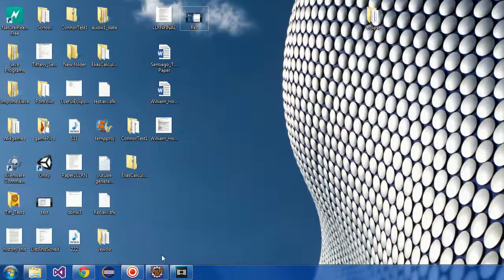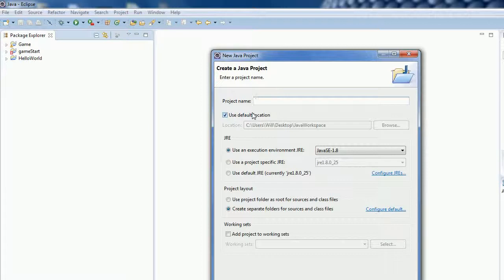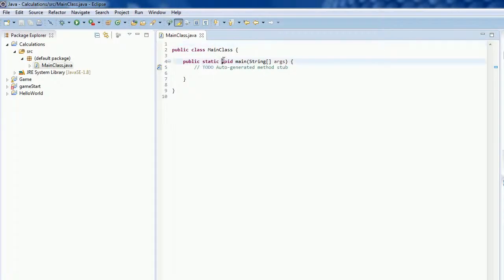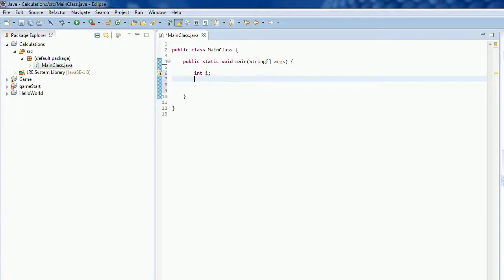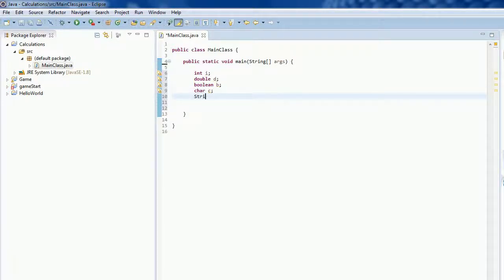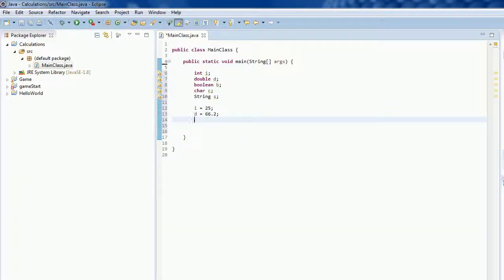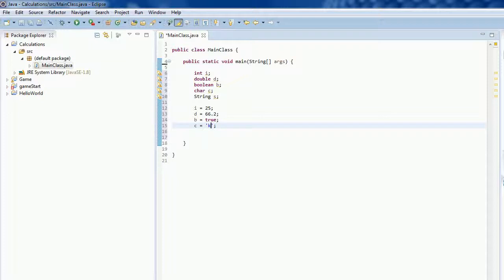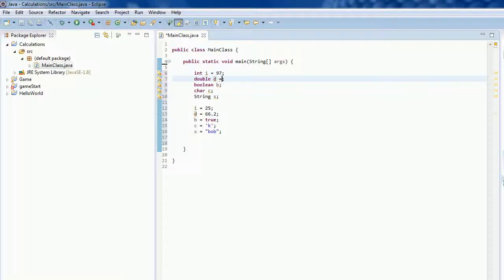Java Beginner programming tutorial 2 (Data types)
Please message me or comment if you have any questions. I have a degree in Computer Science from Manhattan College as well as professional experience as a software engineer at Ask.com. I am now tutoring and uploading videos full time so any support I get from people is great.